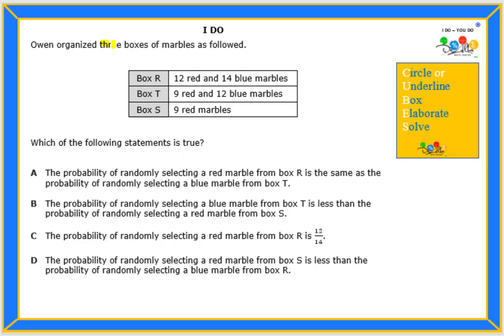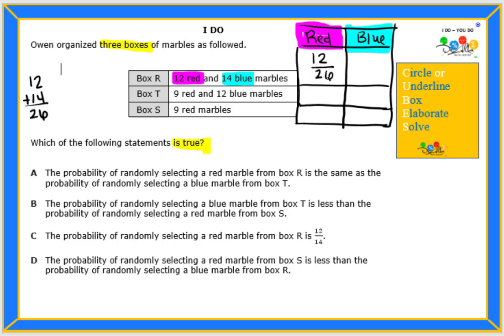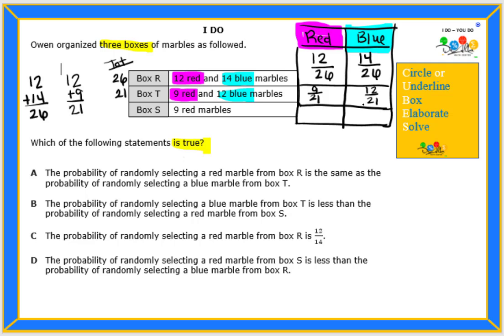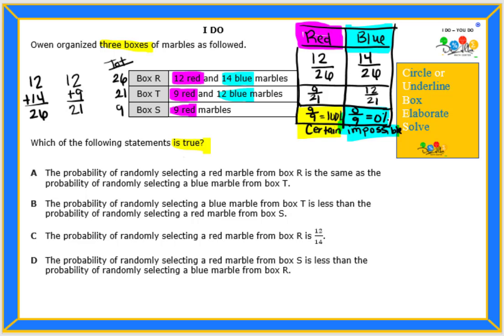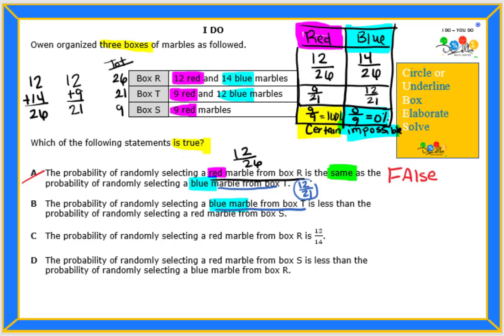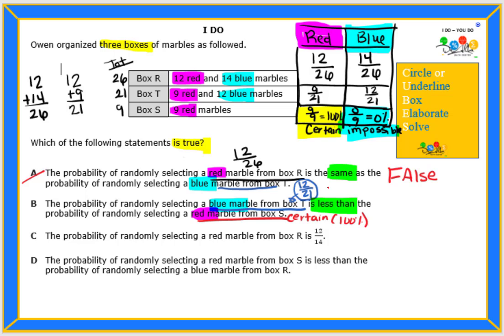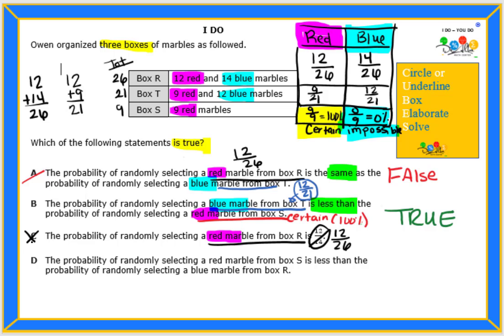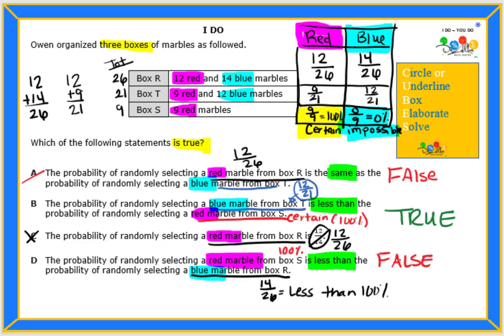7.6(H) Question 09 - I Do - You Do (English)